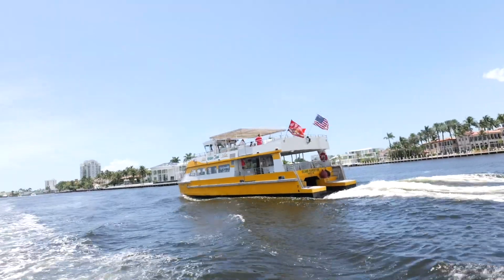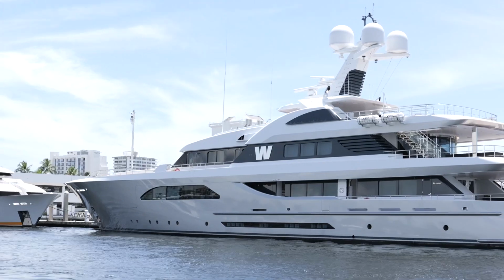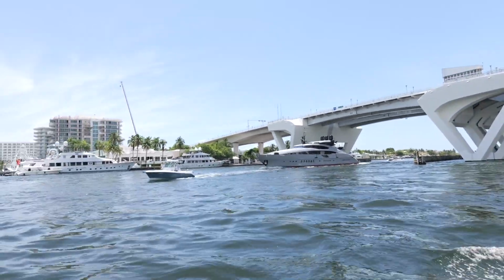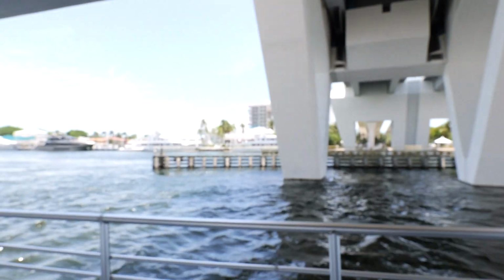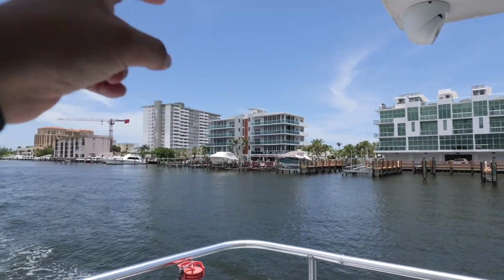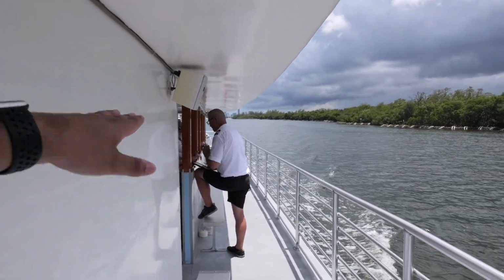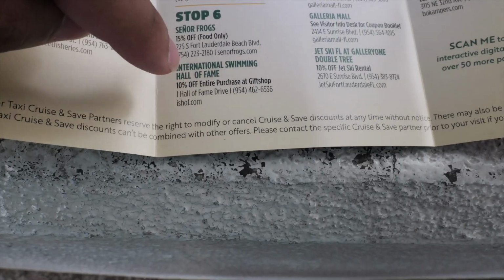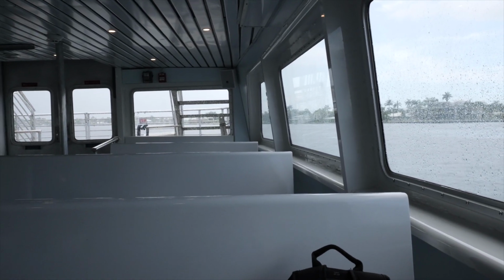Cruising Fort Lauderdale by Water Taxi!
In this video, we sail Fort Lauderdale’s Intracoastal Waterway aboard a Water Taxi to see if it’s worth the price. We’ll learn from a tour guide, try some tropical cocktails and get familiar with their various routes.

*Info specific for Florida Panthers parade on Sunday, June 30*

Water taxi goes from 3 locations:
Stop 1 - Riverside Hotel + Stranahan House

Stop 4 - Hilton Marina + Convention Center

Stop 7 - GalleryOne Doubletree + Galleria Mall

Drops you off near parade route at Stop 6 - Swimming Hall of Fame

Hours: 7 am - 5 pm